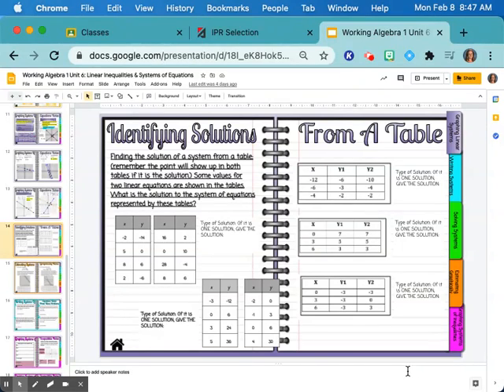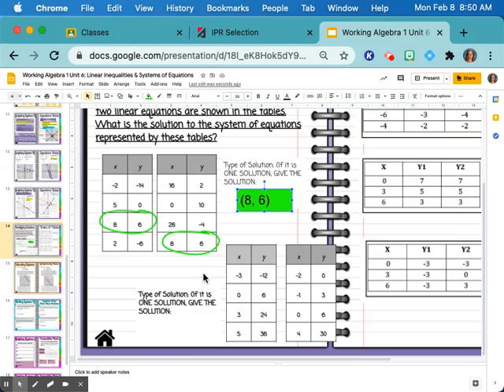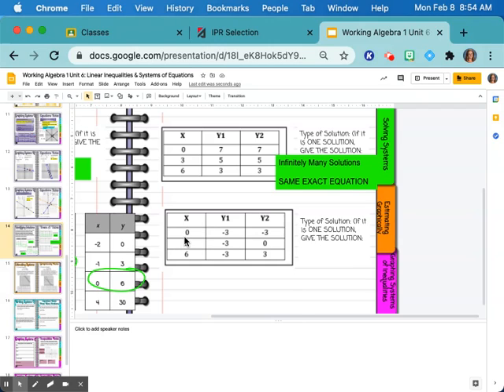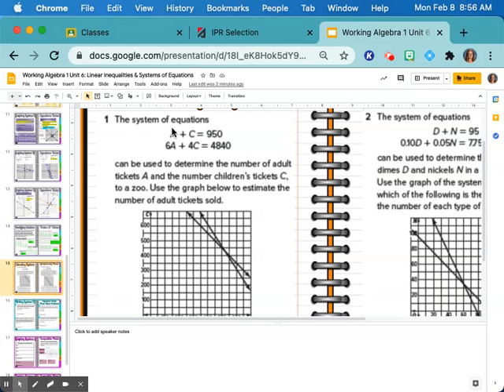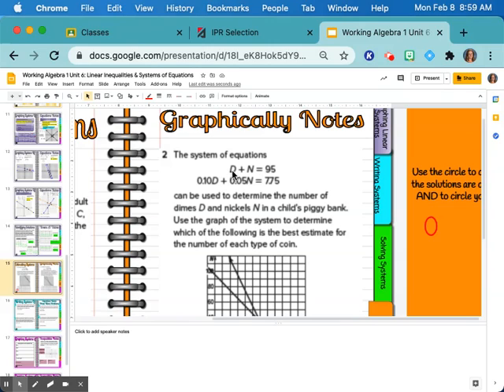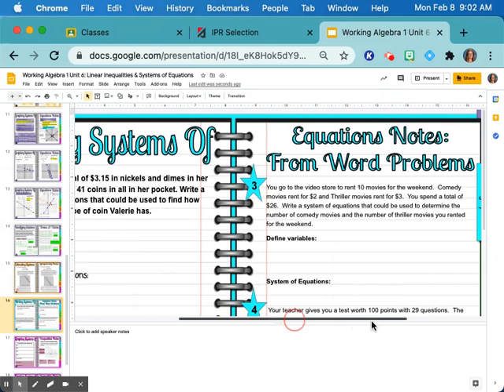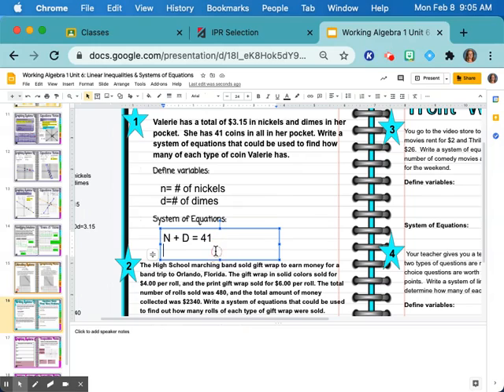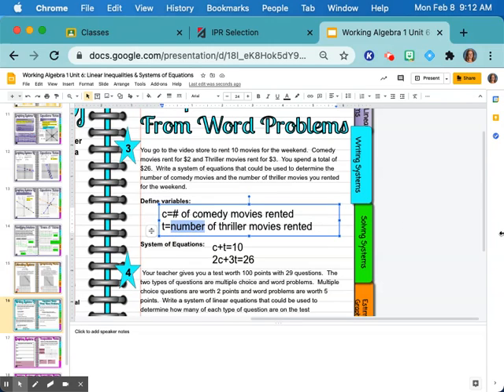Systems of Equations from tables and word problems